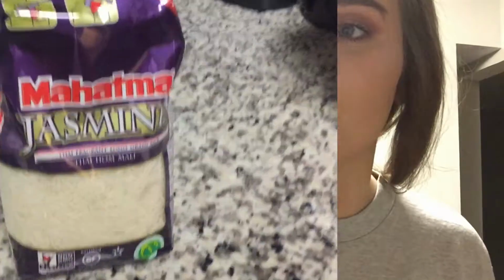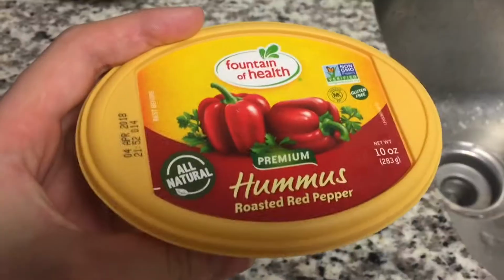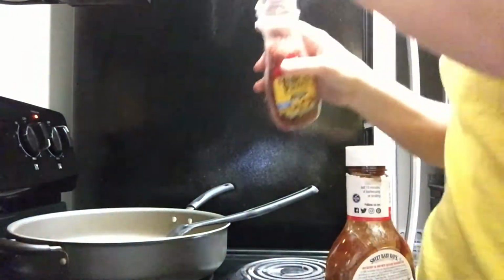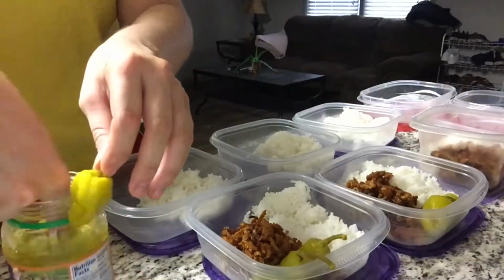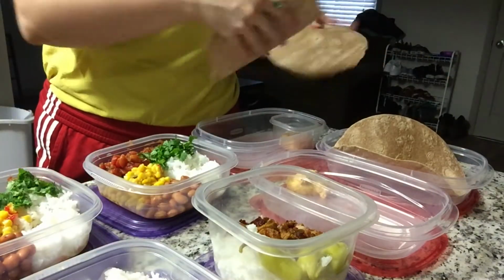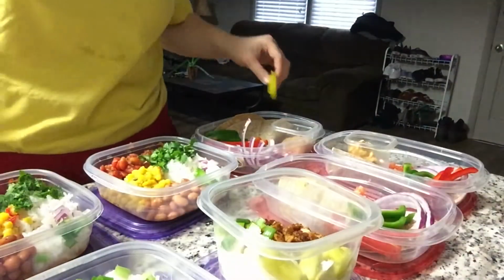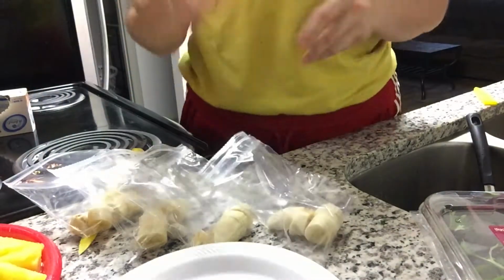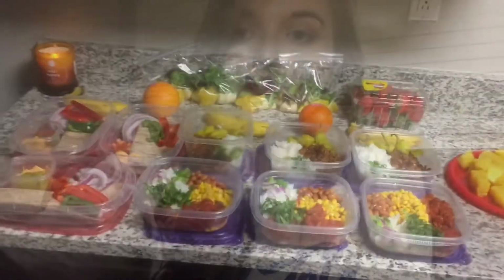EASY, HEALTHY MEAL PREP FOR WEIGHT LOSS | VEGAN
Hey guys I decided to do something a little different and film a healthy, cheap, and easy vegan weight loss meal prep video for you guys! If you do eat meat, you can easily substitute my protein of choice for chicken or turkey. Let me know if this is something you would like to see more of!

Ashley: Instagram-@ABrock__ Twitter-@AshleyEl
Princess: Instagram- @Pkannng Twitter-@BLoWM333